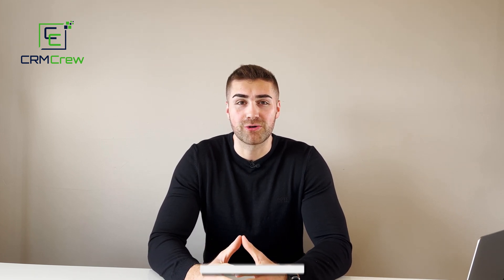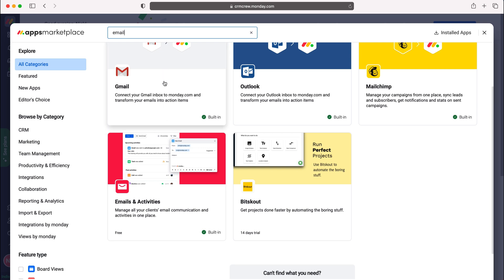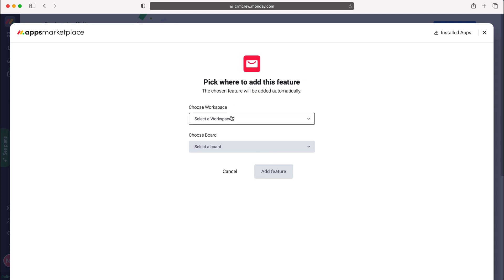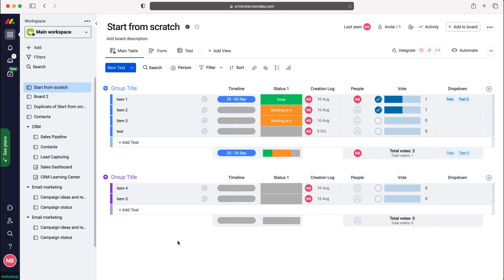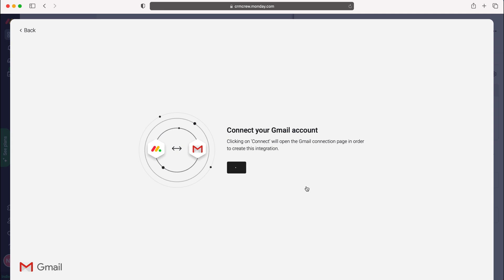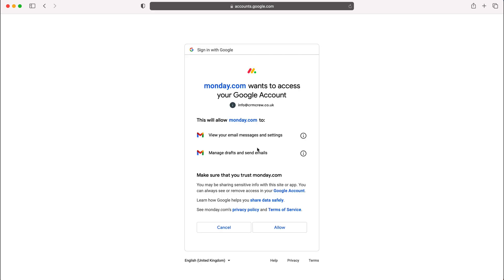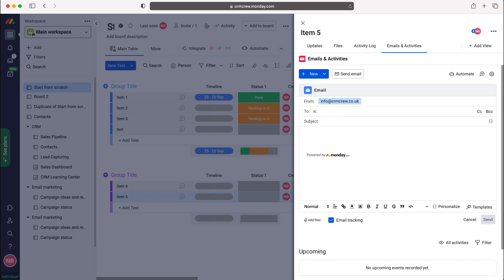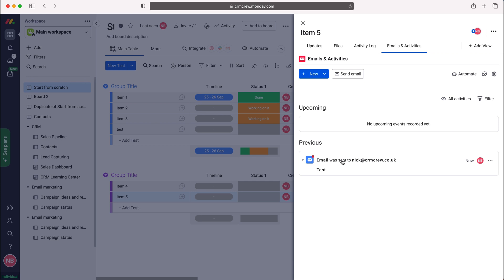How To Connect Your Email To Monday.com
In this quick tutorial I explain how to connect your email to Monday.com.